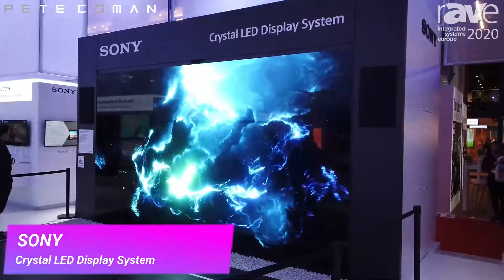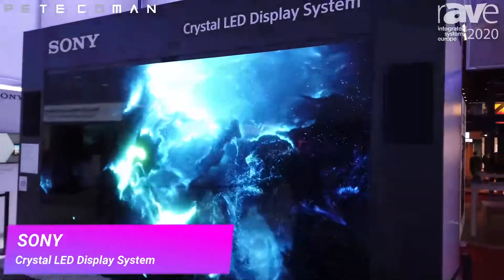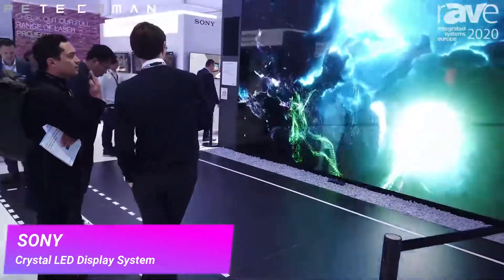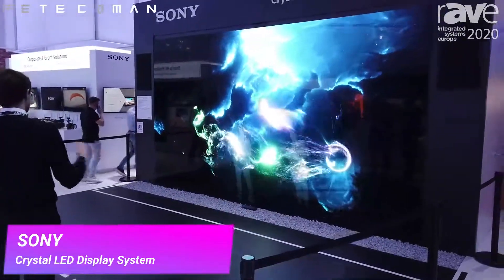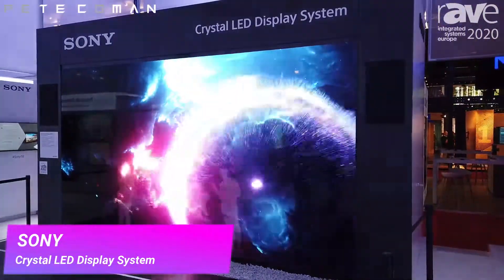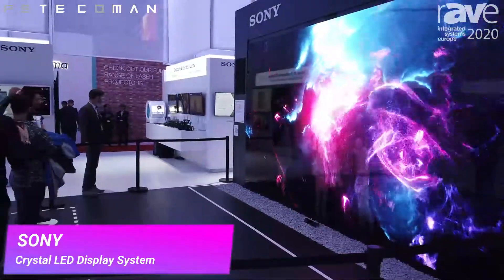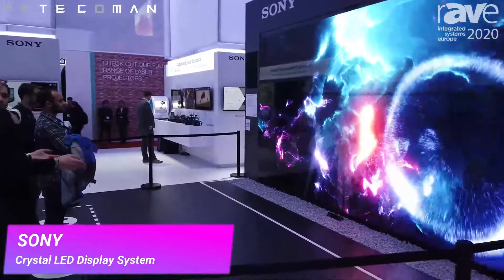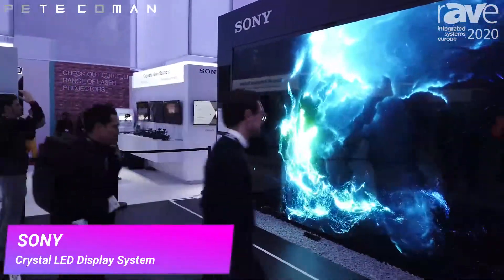ISE 2020 - Sony Crystal LED Review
Following on from a successful ISE 2019, Sony returned for ISE 2020 with more amazing products, including their brand new MAS-A100 beamforming microphone (are we allowed to call it ‘beamforming’???). Anyway, the star of the show, was their Crystal LED tile display. Truly breathtaking images on any scale, with spectacular brightness and contrast, rich colours and an ultra-wide viewing angle, combined with a Microsoft Kinect! Yes, they made it interactive. The possibilities?